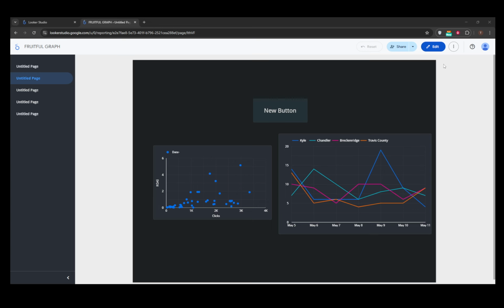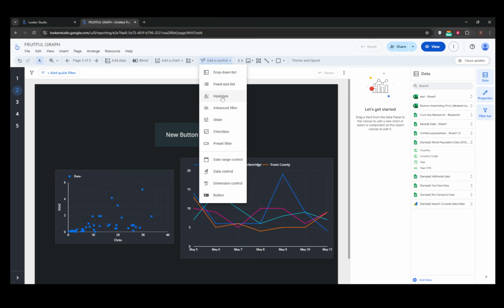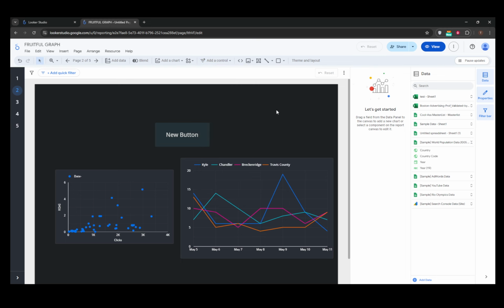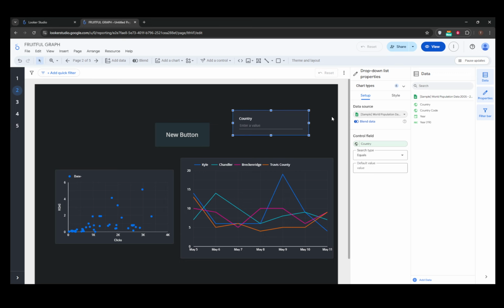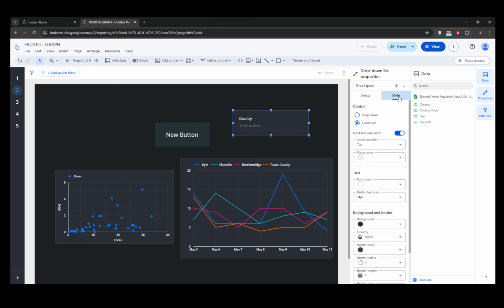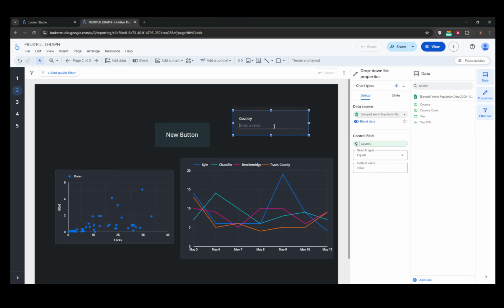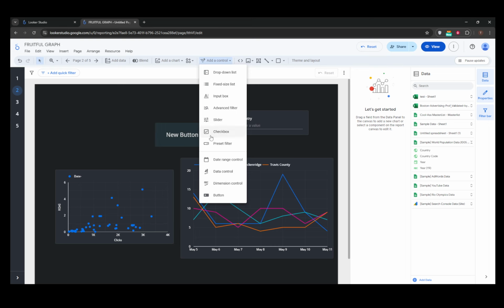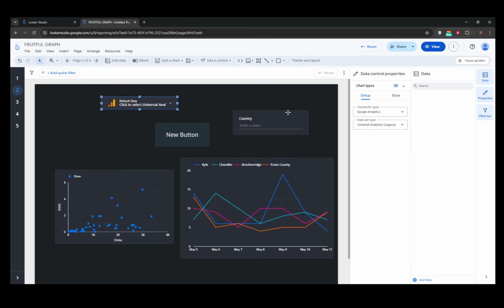How to Use Control Fields in Looker Studio Reports | Step-by-Step Tutorial 2025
In this video, we’ll walk you through how to use control fields in Looker Studio reports. You’ll learn how to add dropdowns, checkboxes, and sliders to make your dashboards interactive, apply filters for dimensions like device type, campaign, or landing page, and customize control styles to match your report design. We’ll also cover how to link multiple charts to one control, create drill-down analysis with control fields, and improve user experience by making reports more dynamic and easier to explore.